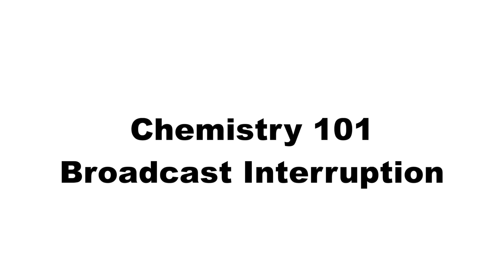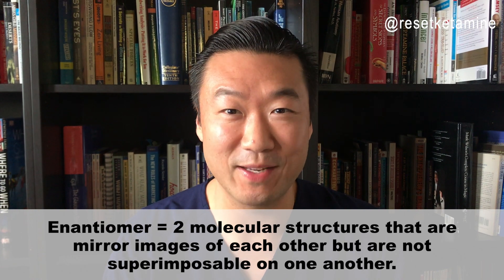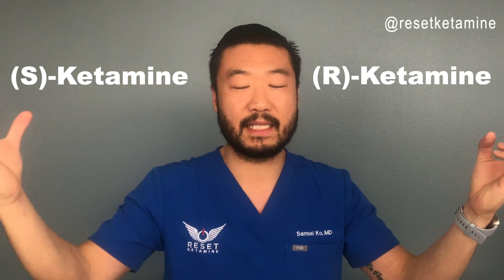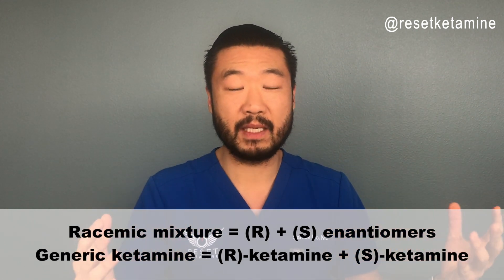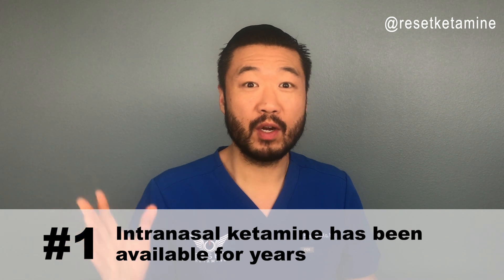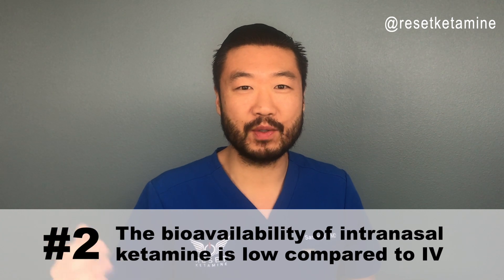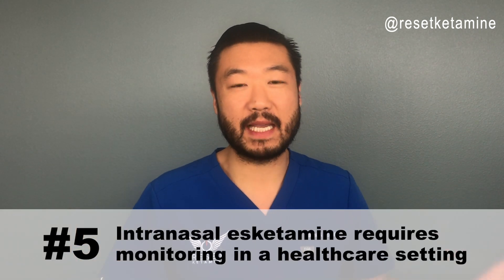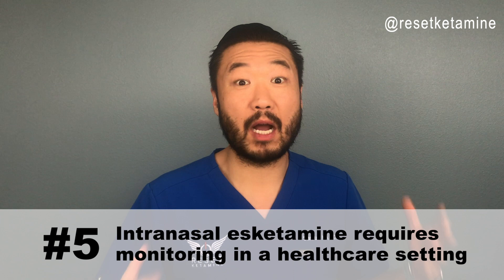5 Things You Need to Know about Intranasal Esketamine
Learn about the recently FDA approved intranasal esketamine (Spravato) with Dr. Ko. In this video you'll learn the following:

0:12 - What esketamine is from a chemistry perspective
0:56 - Fact #1: Intranasal esketamine has been around for years
1:18 - Fact #2: The bioavailability of intranasal esketamine is low compared to IV
1:49 - Fact #3: (R)-ketamine may have a more potent anti-depressant effect than (S)-ketamine
2:17 - Fact #4: Intranasal esketamine may not be an effective treatment for depression
2:58 - Fact #5: Intranasal esketamine requires monitoring in a health care setting
3:22 - What the potential cost is for this treatment

Check out our original blog post from which this video was based on, which includes links to the articles and studies mentioned in this video:

As you may or may not already know, ketamine is revolutionizing the treatment of depression, chronic pain disorders, anxiety, PTSD, OCD, and much more!

Our mission at Reset Ketamine is to provide innovative, holistic, and rapid treatment for depression, anxiety, PTSD, & chronic pain so you can go back to living a whole, healthy life.

Reset Ketamine is the first ketamine infusion clinic in Palm Springs, California & serves the entire Coachella Valley.

No material on this side is intended to be a substitute for professional medical advice, diagnosis, or treatment. Always see the advice of your physician or other qualified healthcare professional with any questions you may have regarding a medical condition or treatment and before undertaking a new health care regiment. Never disregard professional medical advice or delay in seeking it because of something you have seen on this YouTube channel. This information is not intended to create, and receipt or viewing does not constitute, a physician-patient relationship. This video describes the off-label use of ketamine and the FDA has not approved ketamine for use in mood /pain disorders.